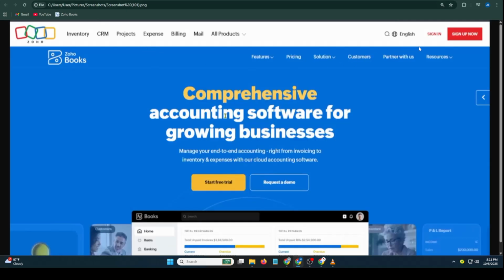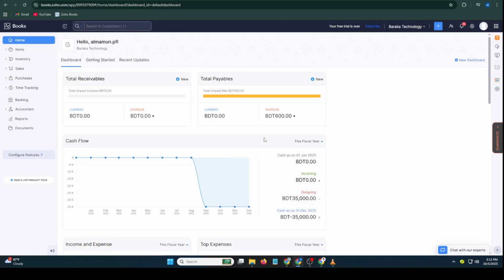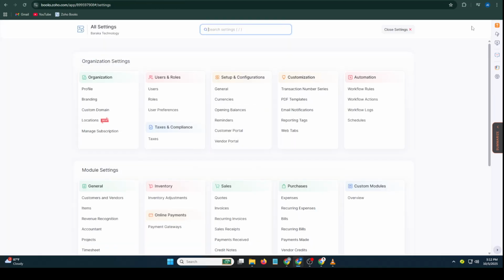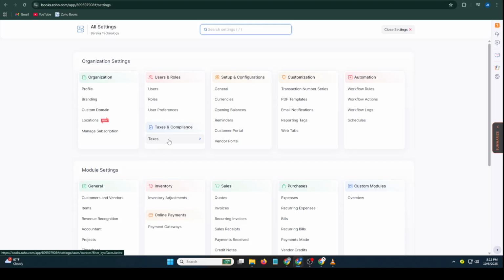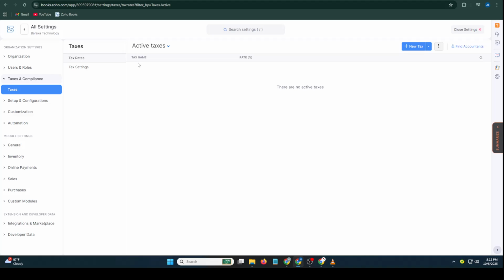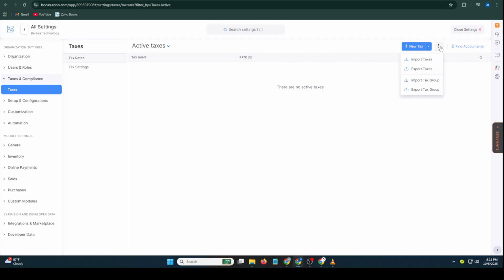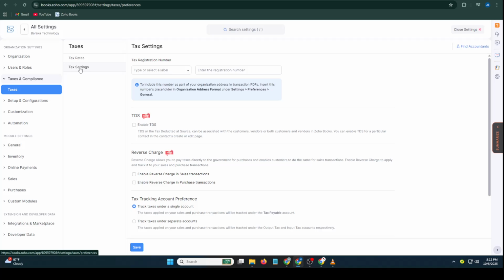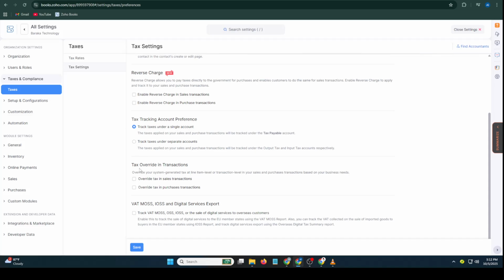How To Configure Vat Settings In Your Organization Uae Zoho Books - 2025 (Very Easy)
How to Configure Vat Settings in Your Organization Uae Zoho Books
In this video, How to Configure Vat Settings in Your Organization UAE Zoho Books, you will learn step-by-step how to set up VAT in Zoho Books for your UAE business. This tutorial covers Zoho Books VAT configuration, enabling VAT in your organization, managing tax rates, and ensuring compliance with UAE VAT regulations.